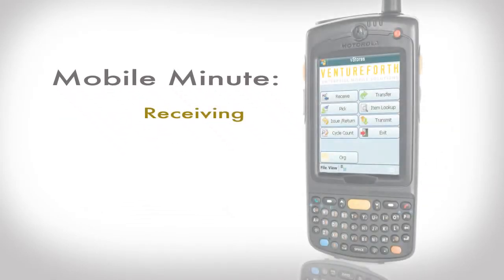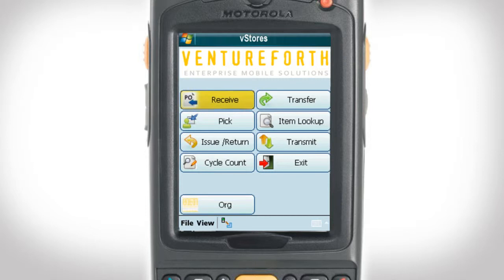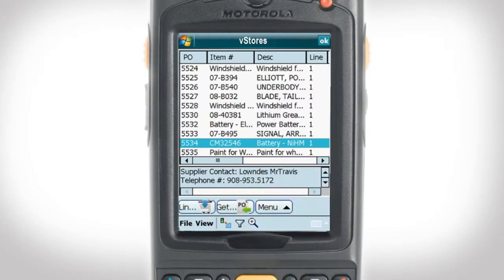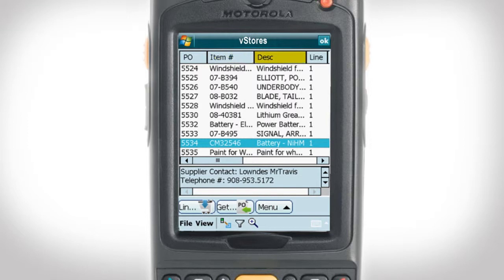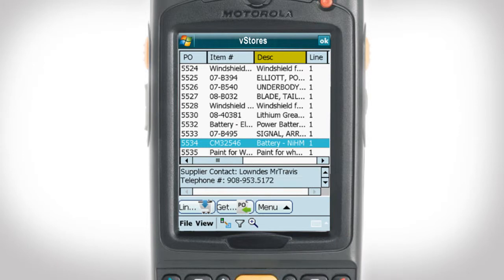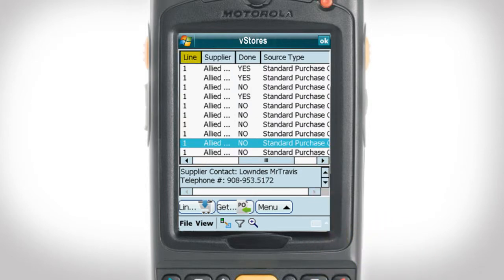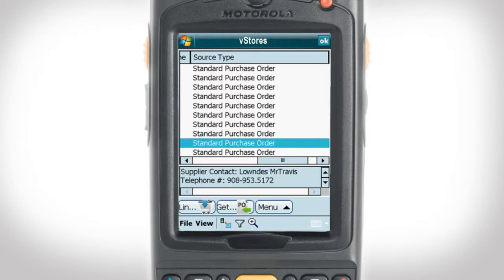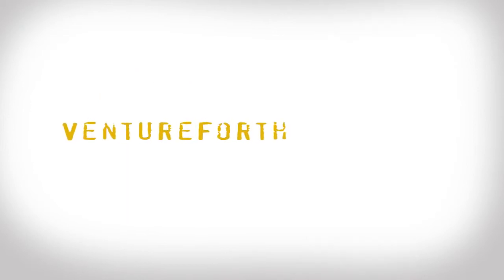Purchase Order receiving for Oracle - Part 1 of 2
Purchase Order Receiving Mobile Minute